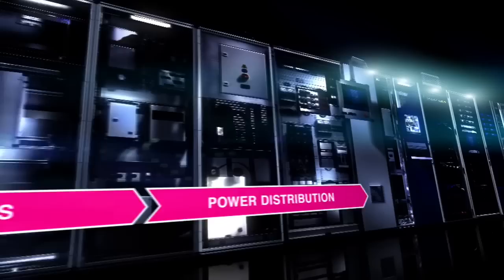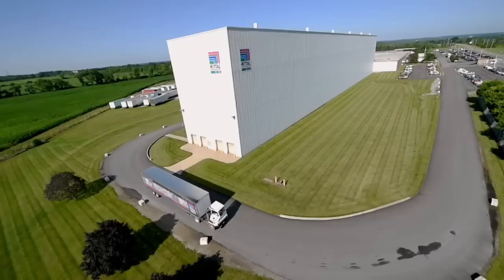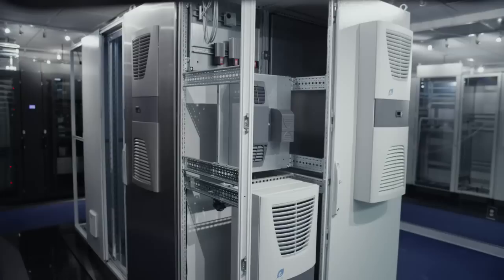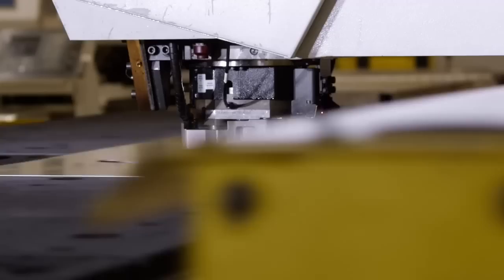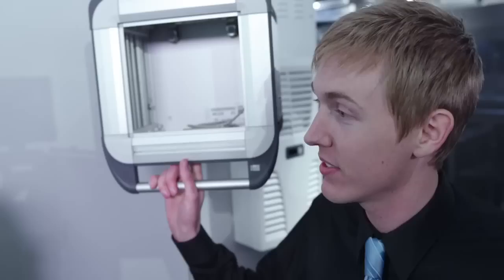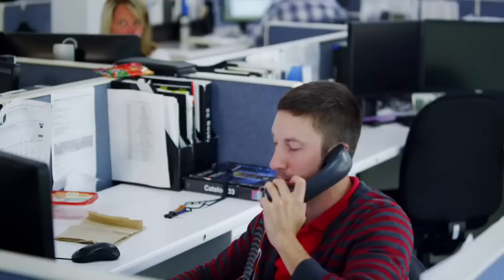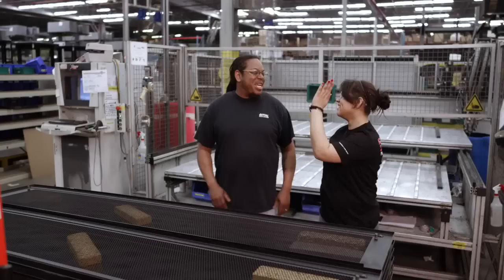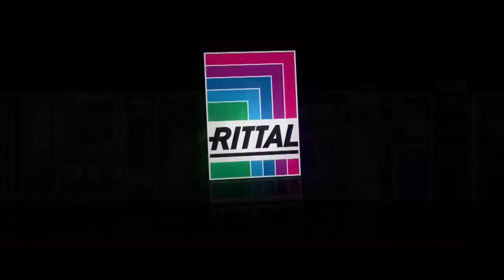RITTAL — Made in the USA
Rittal Corporation is the U.S. subsidiary of Rittal GmbH & Co. KG in Germany and was founded in Springfield, Ohio in 1982. Its parent company, Rittal, was started in Germany in 1961 and has grown to include offices in more than 70 countries and manufacturing facilities on 4 continents.

Rittal is built on a tradition of innovation and takes pride in a progressive approach to engineering comprehensive and effective solutions that support customers in pursuit of their goals. From a pioneering role in modular enclosure technologies and collaboration in developing what has become the standard 19-inch server rack for the IT industry, to the use of nanotechnology that drastically improves the efficiency of industrial climate control products, Rittal has a proven track record of meeting the challenges faced by its customers.

Rittal Corporation's U.S. Headquarters, located in suburban Chicago, Illinois, is a state-of-the-art facility that serves as a customer training center, including expanded teaching resources, product testing facilities and a large-scale product showroom where customers can have a hands-on experience with the entire Rittal System. Rittal Corporation's manufacturing center of excellence facility in Urbana, Ohio, consists of more than a half-million square feet of space to ensure that customers' production and stocking requirements are fully met. Lastly, Rittal Corporation's distribution centers in Texas and Nevada enable Rittal to meet the needs of their customers quickly and reliably.

Situated on a 105-acre campus, Rittal Corporation's manufacturing facility is filled with state-of-the-art equipment and processes, and contains in-house engineering and modification services, as well as the longest non-automotive paint line in North America, stretching more than 3 miles within the confines of the factory. The on-site warehouse is outfitted with an 8-story Automated Storage & Retrieval System. And, training facilities and a fully equipped product showroom await customers and visitors. In a second Urbana location, Rittal maintains additional warehouse space and a product distribution center spanning nearly 60,000 square feet.

Rittal manufactures the world's leading industrial and IT enclosures, racks and accessories, including high efficiency, high density climate control and power management systems for industrial, data center, outdoor and hybrid applications. Rittal's off-the-shelf standard, modified standard and custom-engineered products are known throughout the world as high quality, affordable solutions for practically any industrial or IT infrastructure application - from single enclosures to comprehensive systems.

A global service and support network coupled with careful attention to individualized issues give Rittal customers a true advantage over the competition, and a reliable partner that can meet their needs wherever their business might take them.